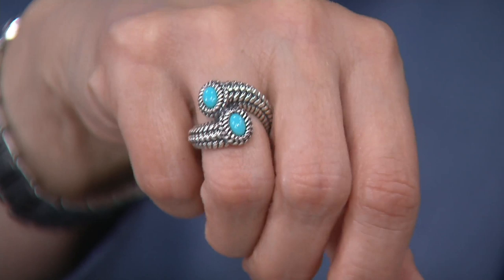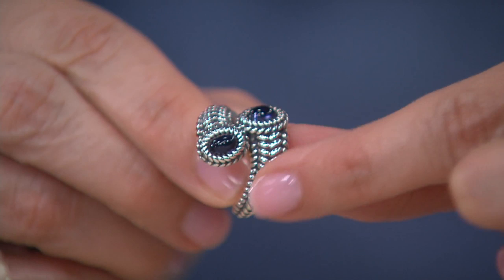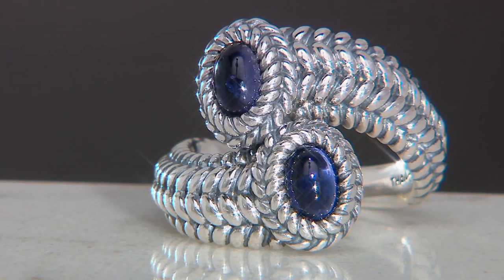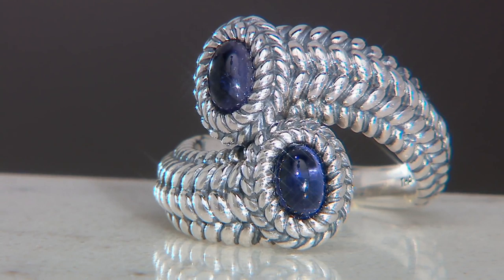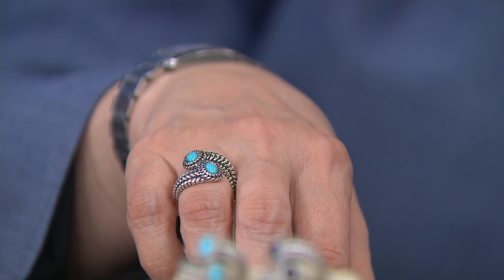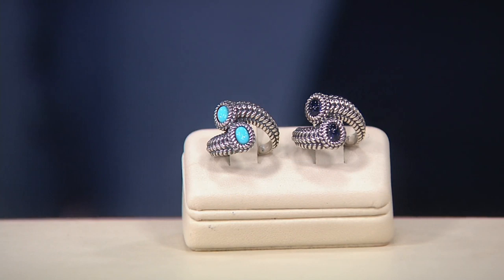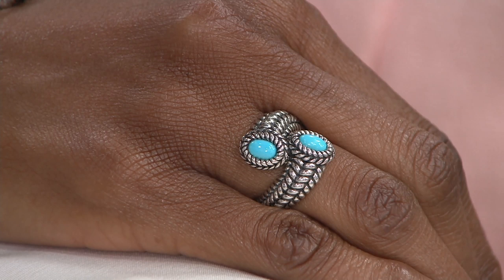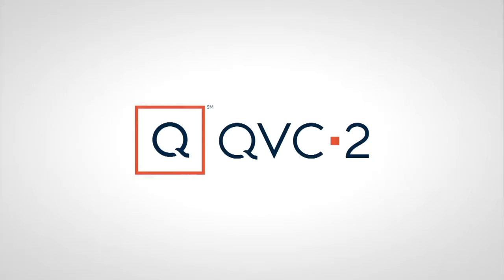JAI Sterling Silver Gemstone Basketweave Bypass Ring on QVC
JAI Sterling Silver Gemstone Basketweave Bypass Ring

Studded with gleaming cabochons at either end of the bypass design, this richly textured ring touts a beautiful basket-weave pattern. From JAI.